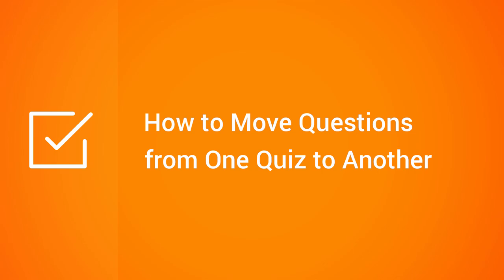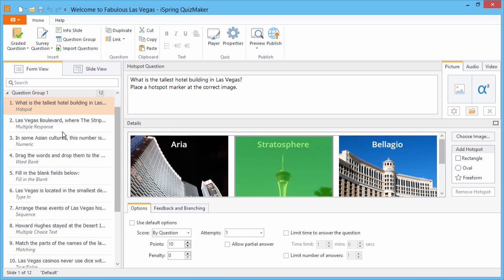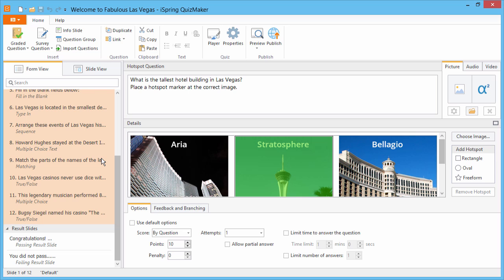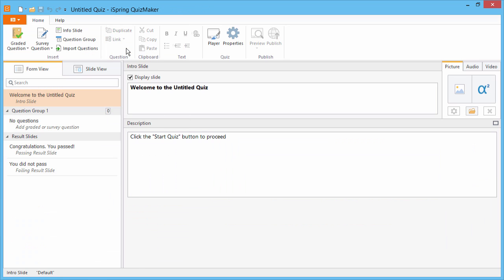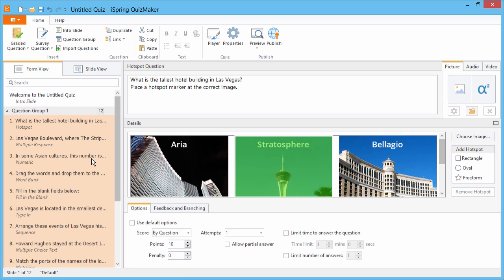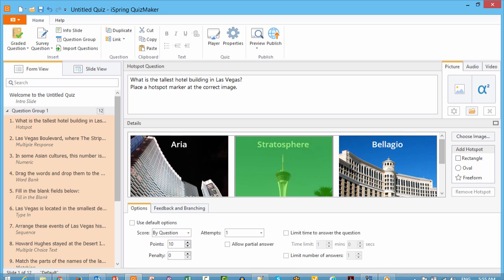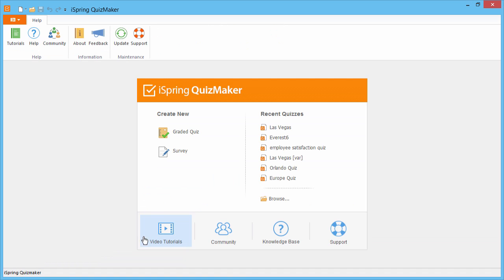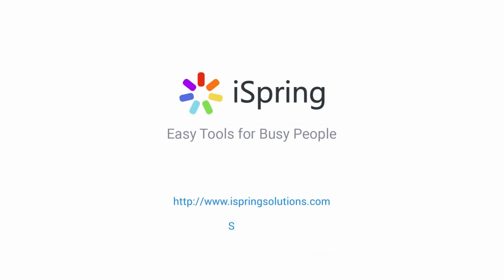How to Move Questions from One Quiz to Another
This tutorial shows you how to move questions from one quiz to another.